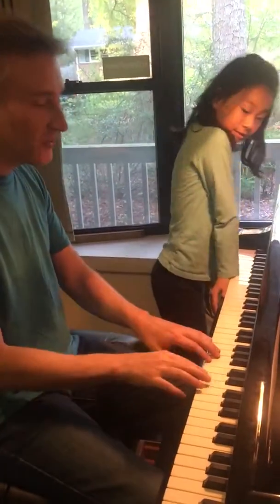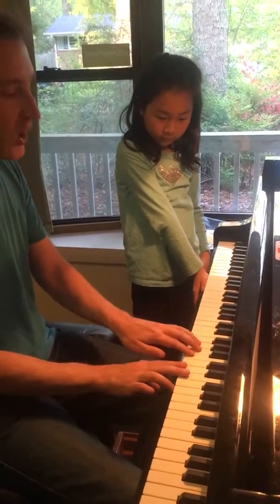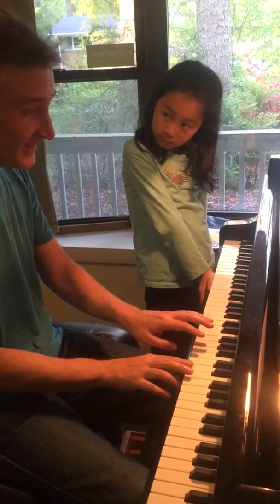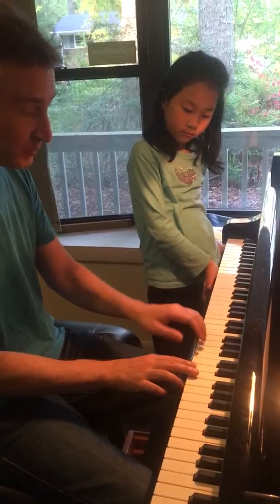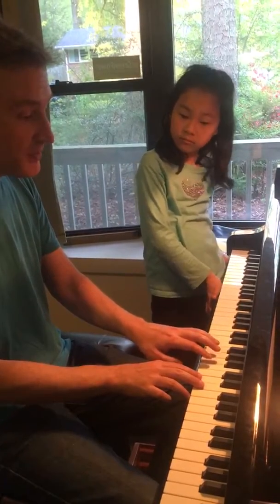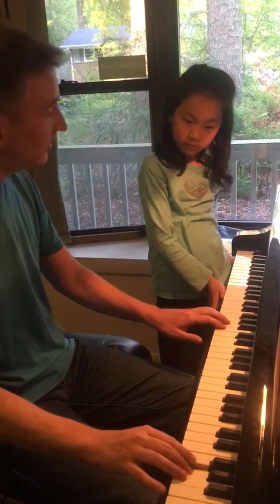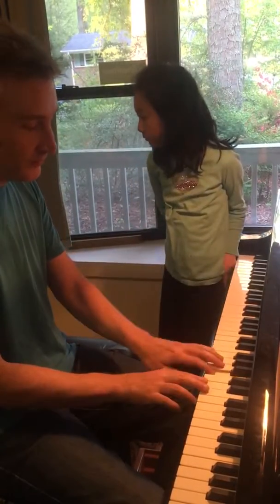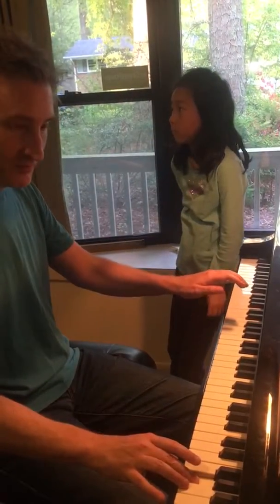Mini-lesson on Gliding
From Music Moves for Piano, Book 2. We were pressed for time so didn’t get to go to deep, and the student got a little distracted at the end because someone walked in, but this is how to play Gliding! Triple Meter, Major Tonality, G is DO